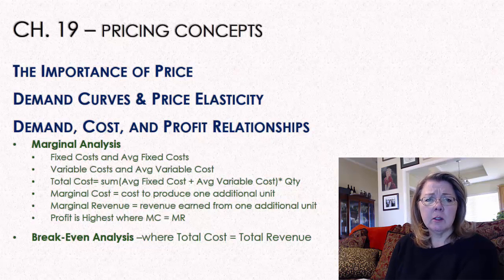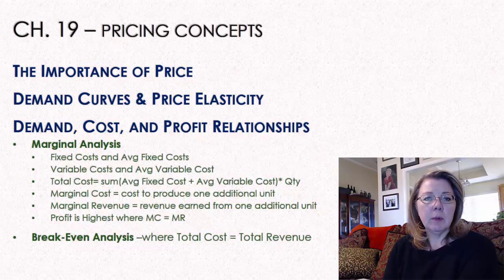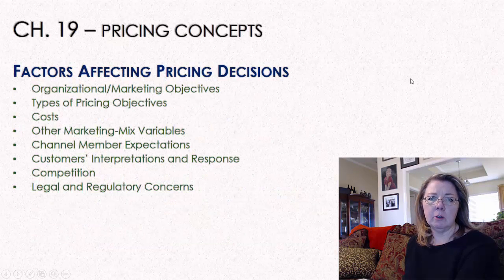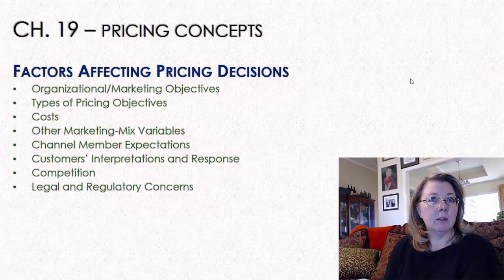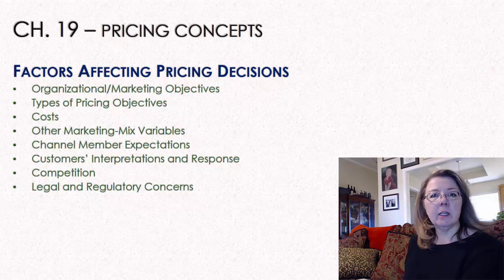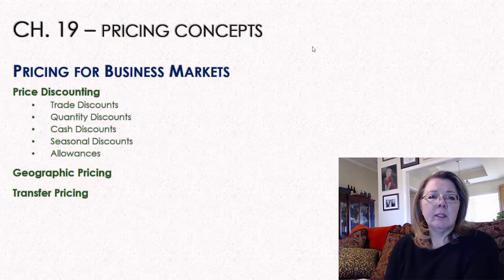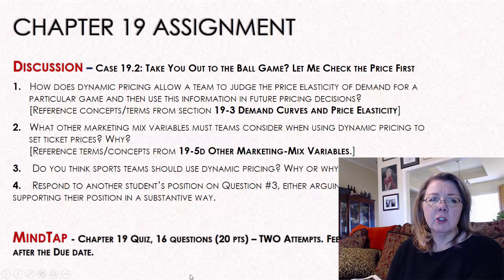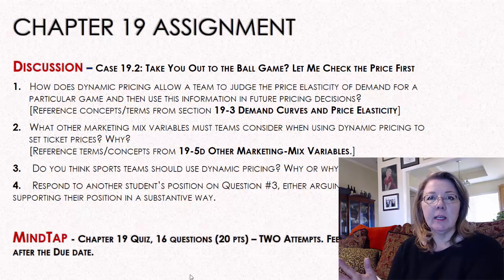MKT3340 Week 15